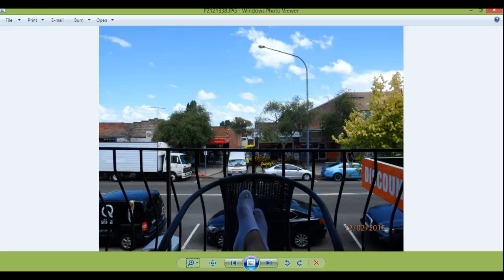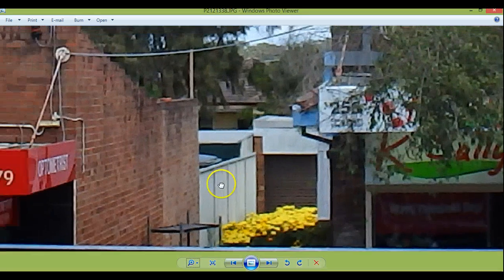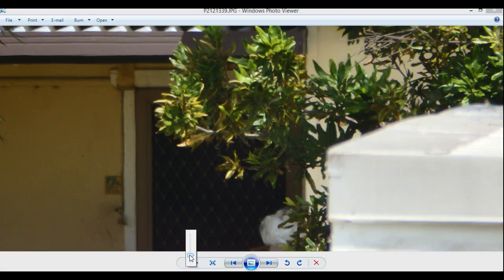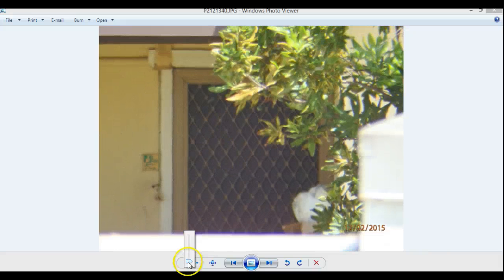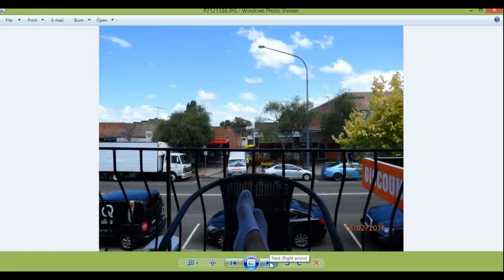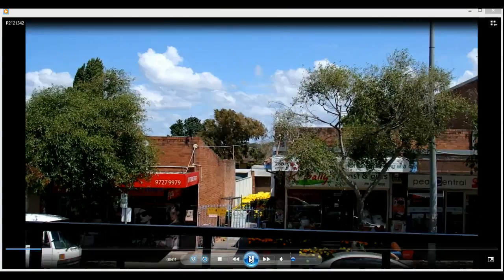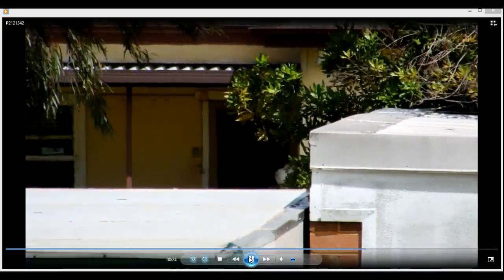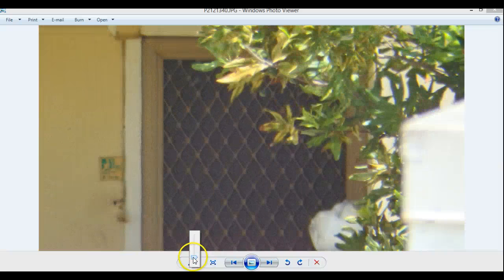Olympus Sp-100EE comparing still and movie mode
testing resolution and contrast using still mode and film mode object 200ft away up to 200 assisted zoom , 50 optic